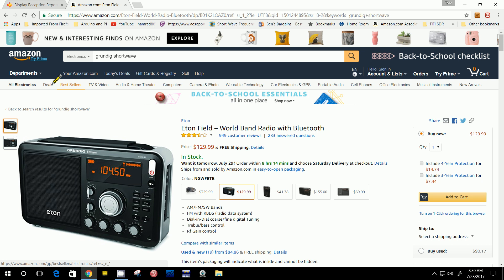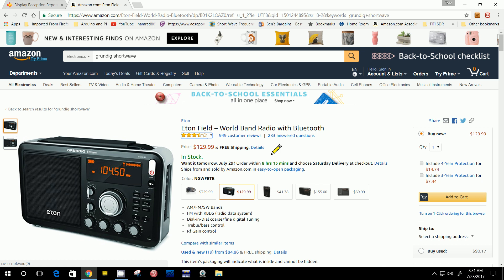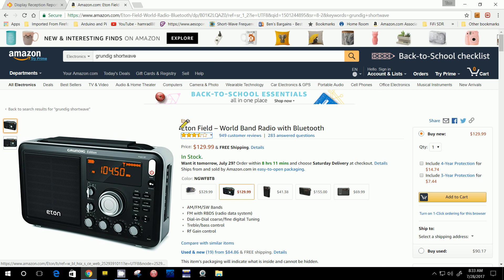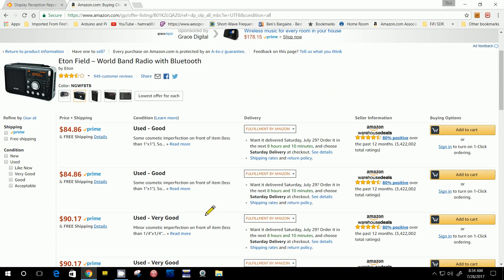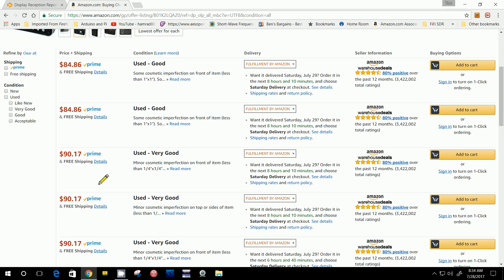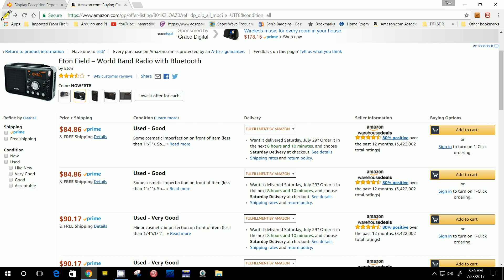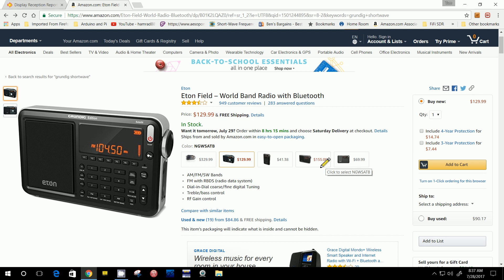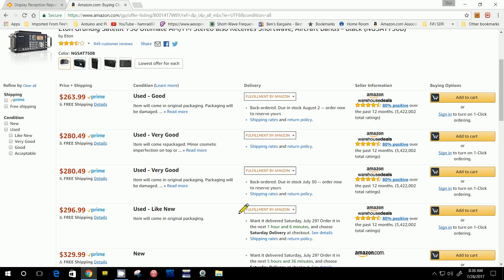TRRS #1252 - Radio Deals on Amazon, Now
I contacted Amazon after this show and their return policy on these used items from Amazon is the same as their policy on new items which is very good.